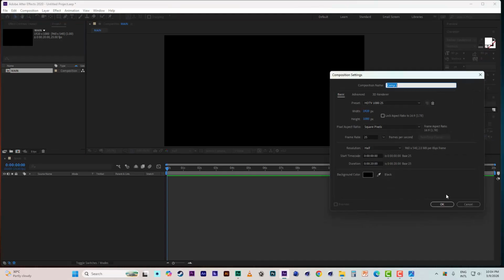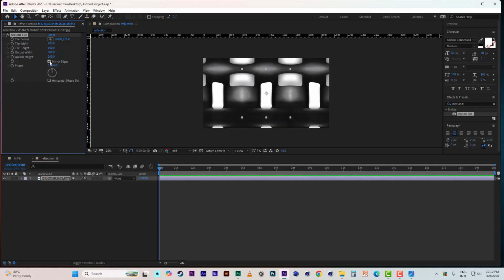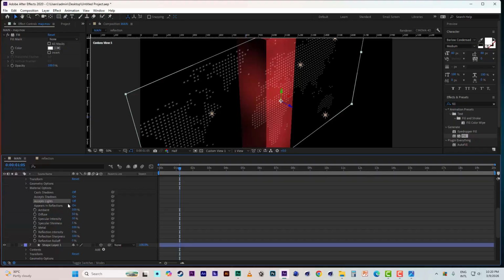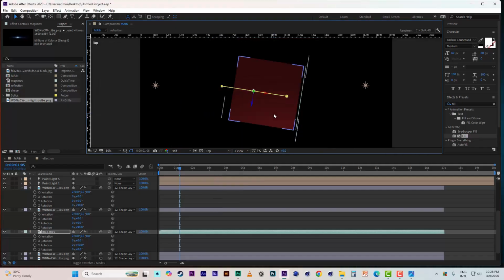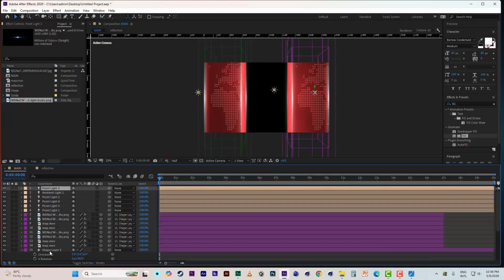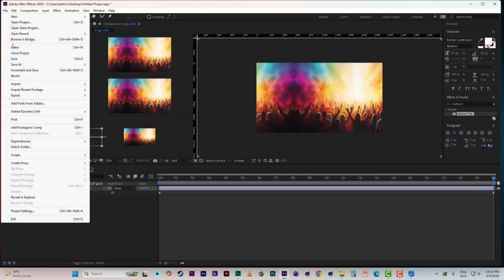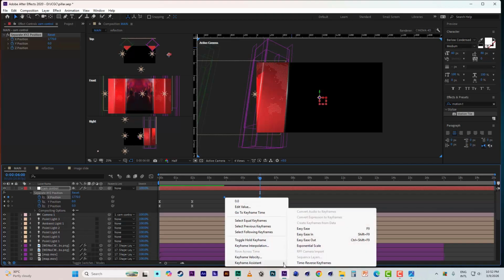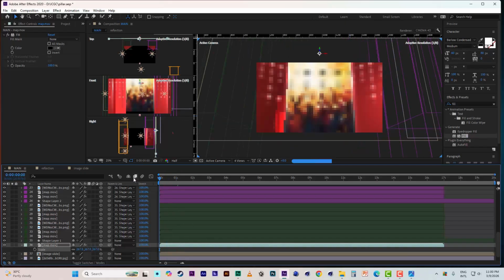How to Build a Church Promo from a Poster || After Effect Tutorial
This is the new Telegram Channel:
t.me/ 8OmklWIMzwwwMWVk